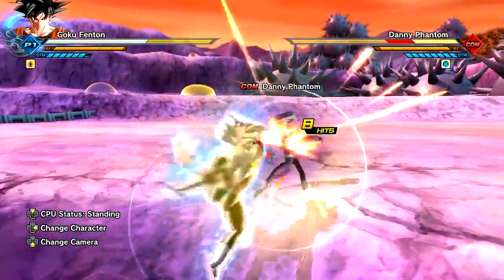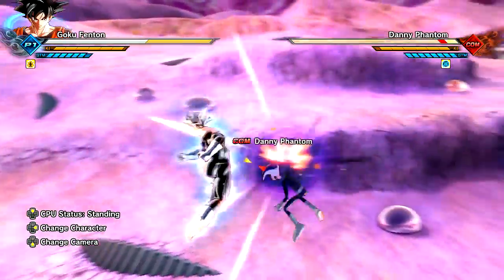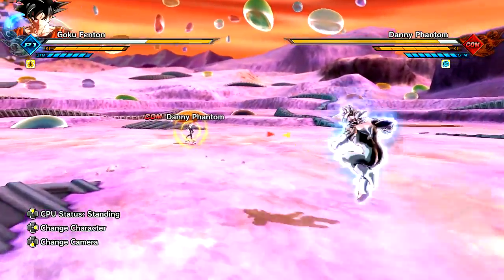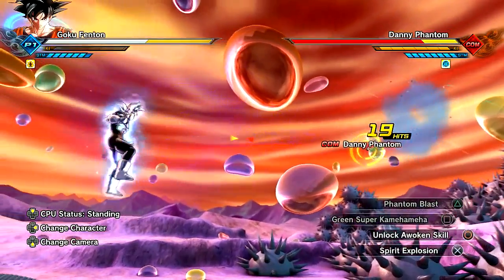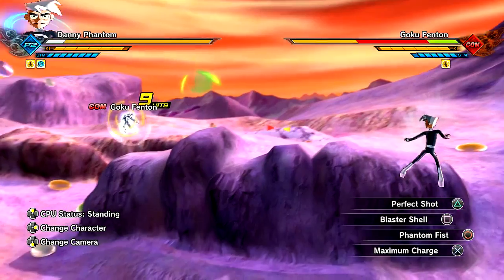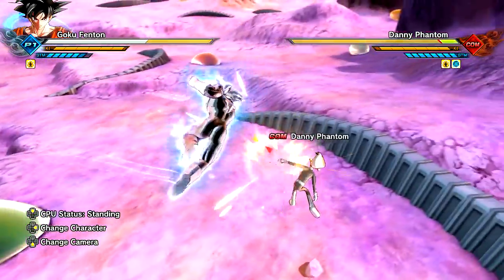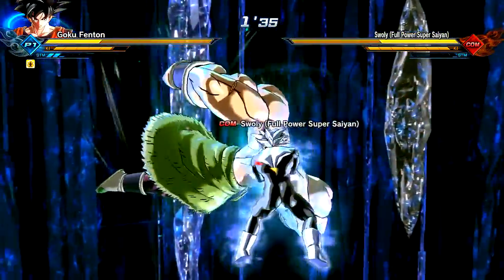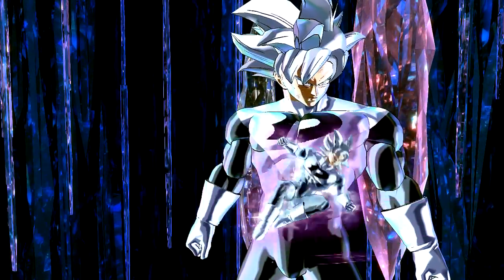Goku's NEW Ghost Fusion in Dragon Ball Xenoverse 2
Brand NEW Goku Phantom Ghost Form Fusion Vs Danny Phantom in Dragon Ball Xenoverse 2 Gameplay MODS!